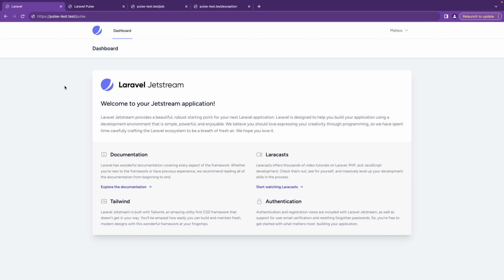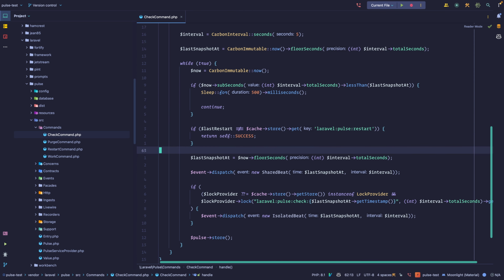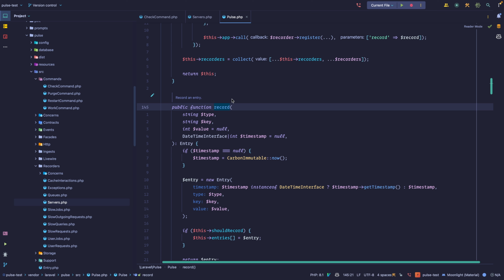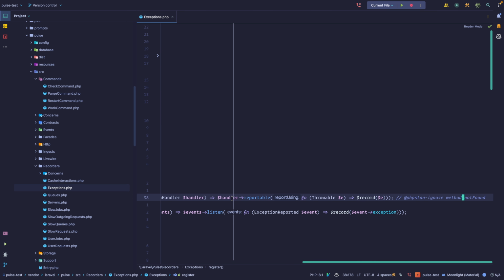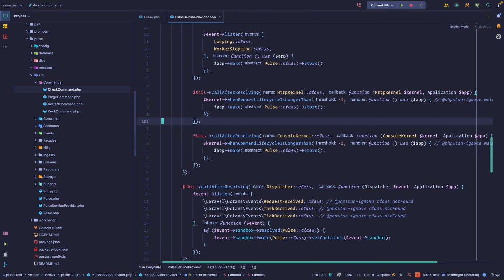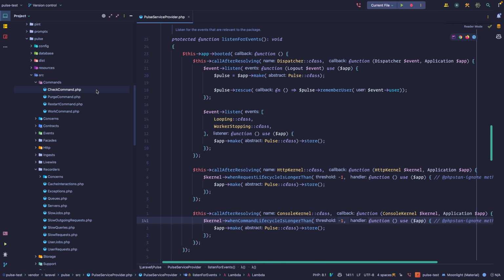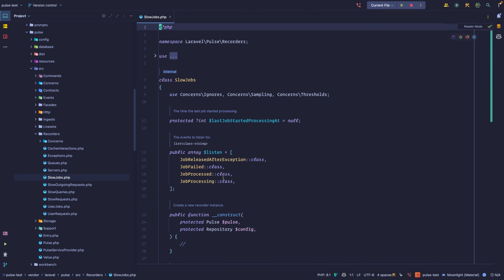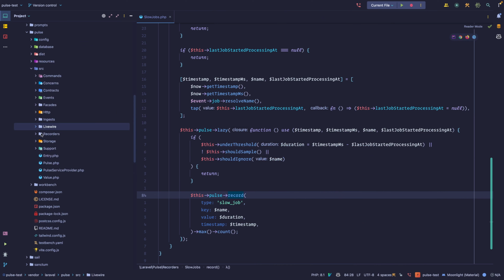Dissecting Laravel Pulse